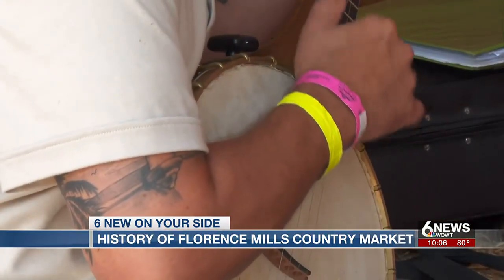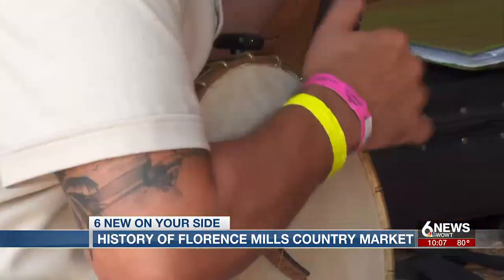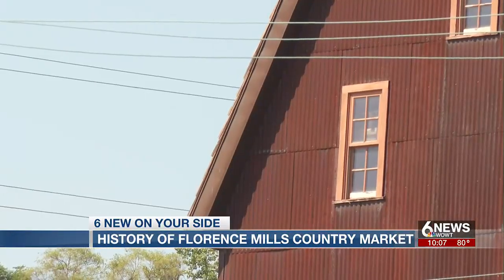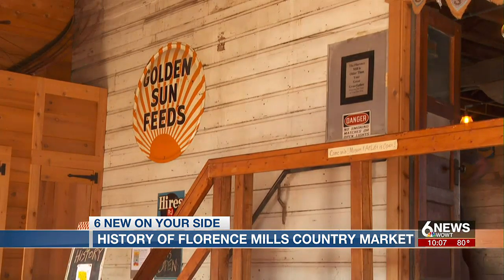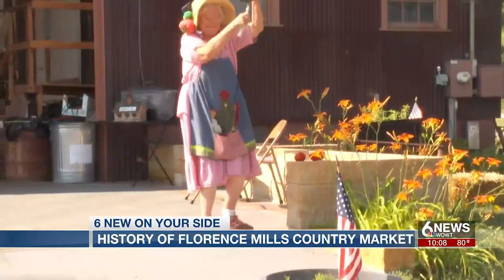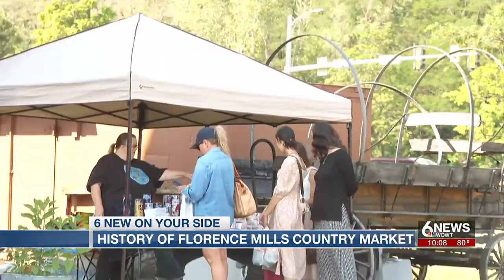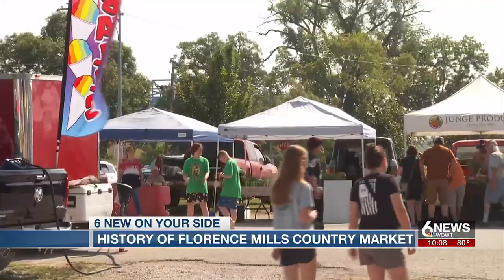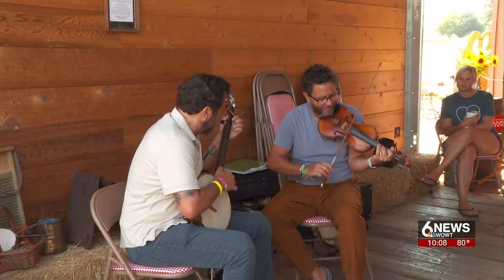Florence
WOWT 6 News 10 p.m. Sunday newscast